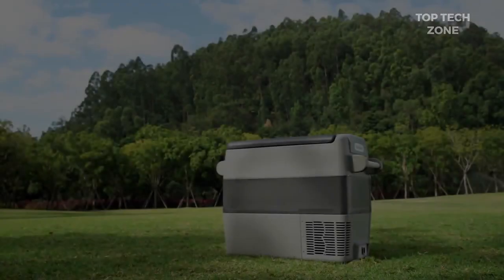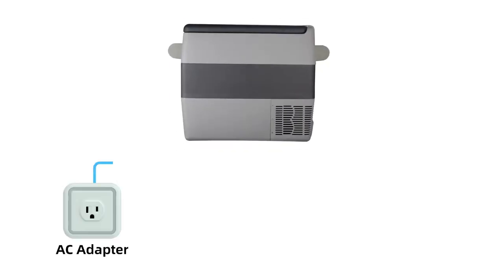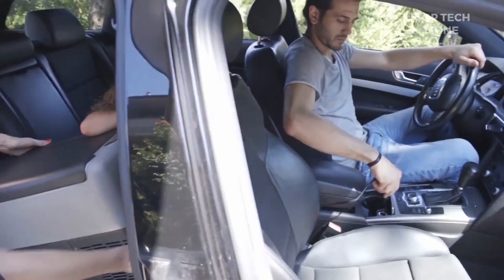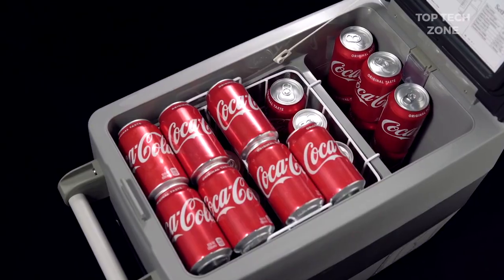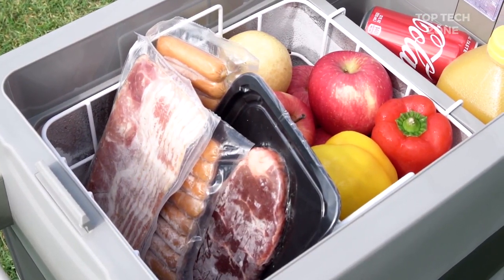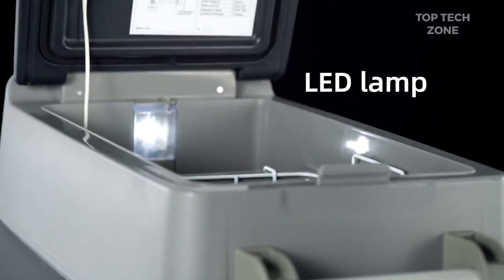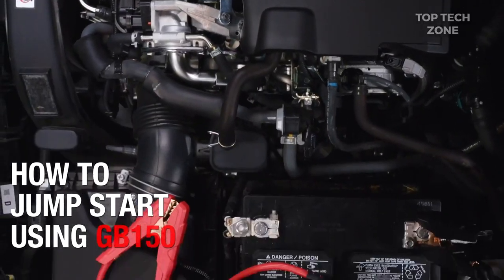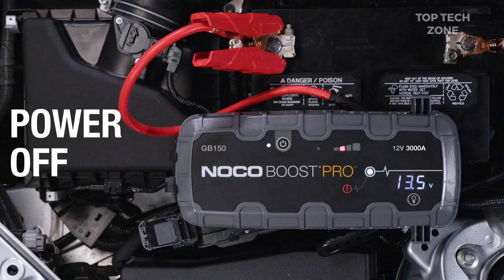11 Cool And Useful Car Accessories You Can Buy On Amazon (2021)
▶️ 11Cool And Useful Car Accessories You Can Buy On Amazon (2021)
🔺 Amazon
0:06 Glamore Portable Air Compressor for Car Tires

0:53 Setpower AJ50 53 Quarts Portable Freezer Fridge

2:48 Thisworx Portable Car Vacuum Cleaner

3:24 2021 Upgraded AUKEY Phone Car Holder

4:22 FORTEM Car Trunk Organizer

5:26 MINGER Unifilar Car LED Strip Light

6:51 Valleycomfy Microfiber Leather Seat Belt

7:44 VICSEED Car Phone Mount

8:45 WOLFBOX 12“ Mirror Dash Cam Backup Camera

9:37 Bluetooth FM Transmitter for Car

11:08 NOCO Boost Pro GB150 3000 Amp 12